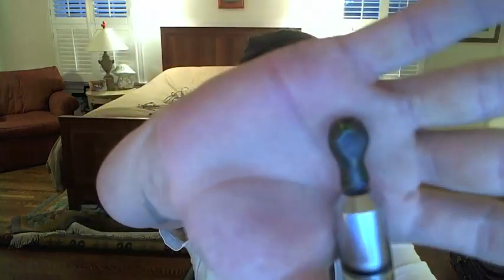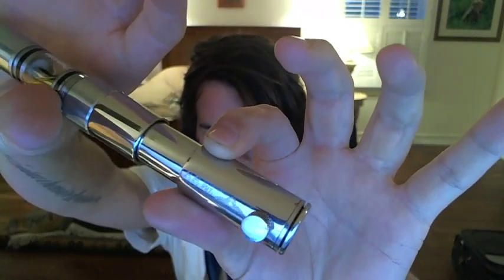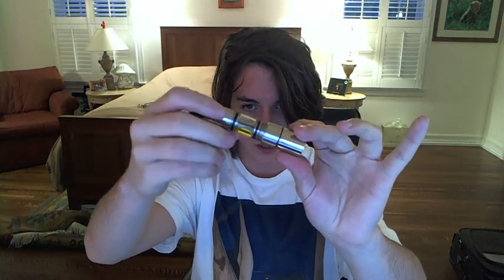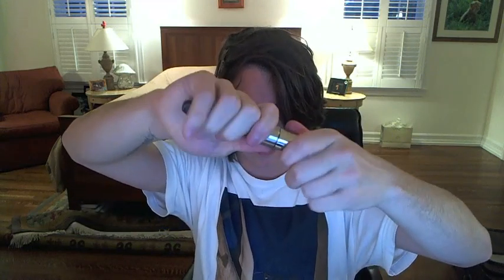Katana+GGTS+Kick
This is a video demonstration of my hybridization of a Katana by POC, GGTS by Imeo, and Kick by Evolv, as well as a short explanation of how you can do the same with just a little bit of electrical tape! Hope everyone enjoys the video!